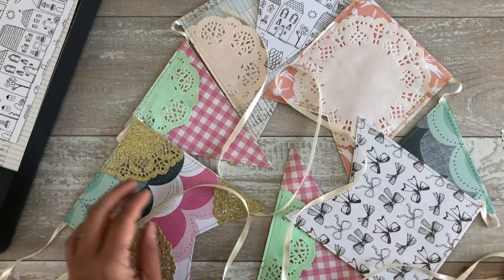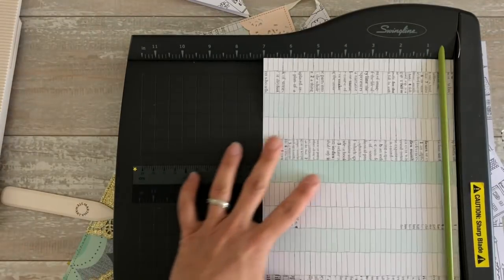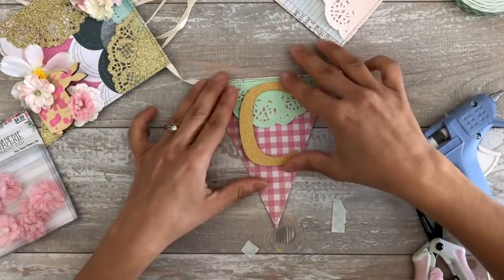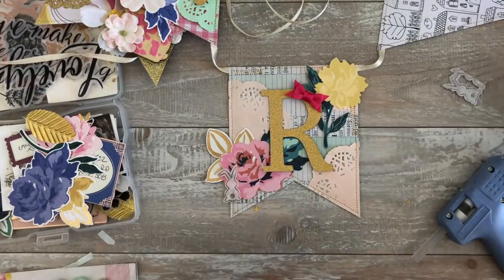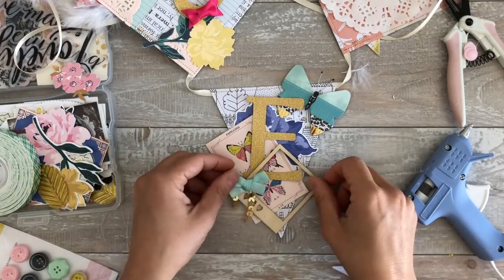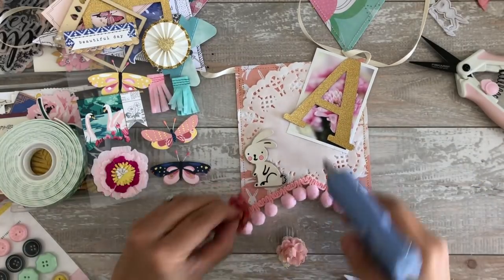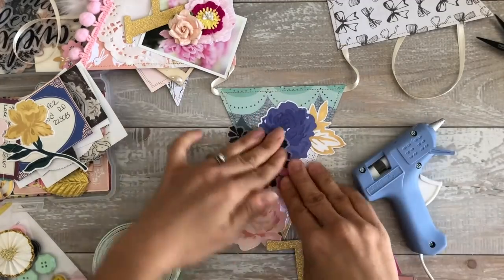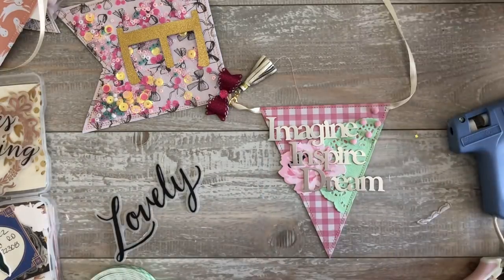Bunting/Banner Process video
This was for the wonderful Lilly. She is always posting videos so be sure to check her out...

Here is Adirana's IG account. She is the one that did the amazing
banner swap. I am sure you will find it on her page.